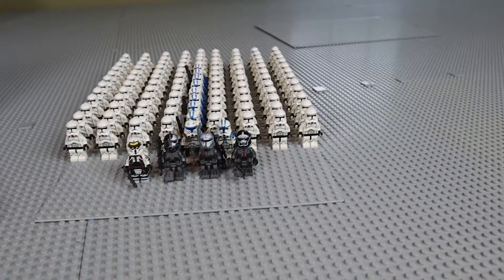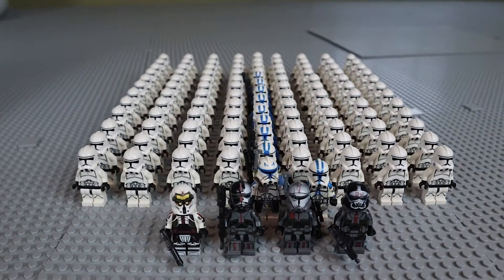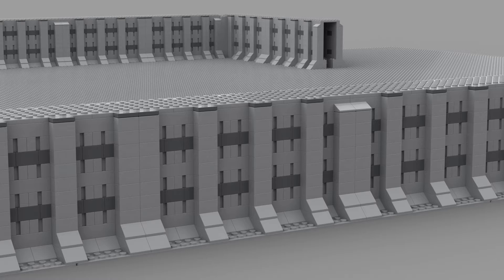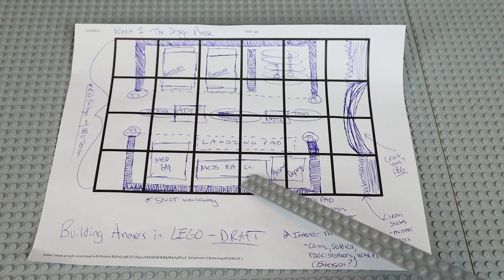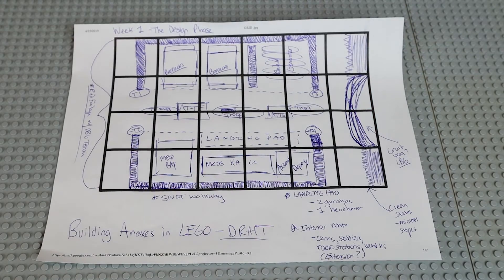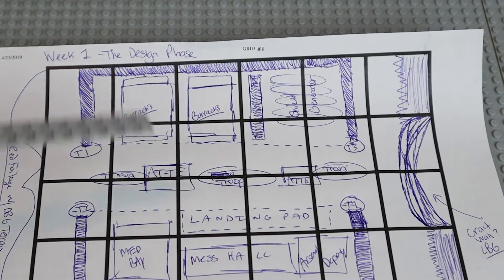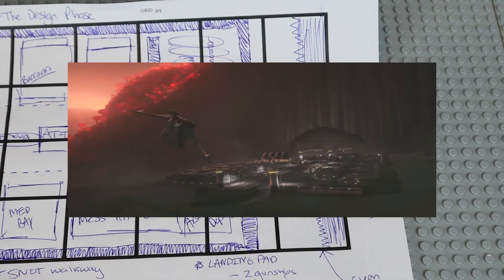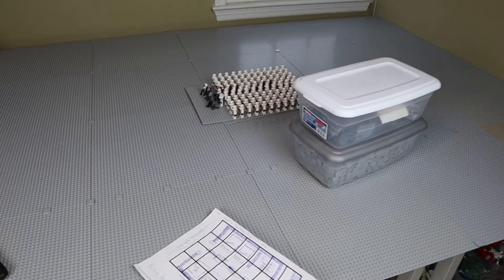Building Anaxes in LEGO | Week 1 - The Design Phase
Ladies and gentleman, Week 1 of Building Anaxes in LEGO is here.